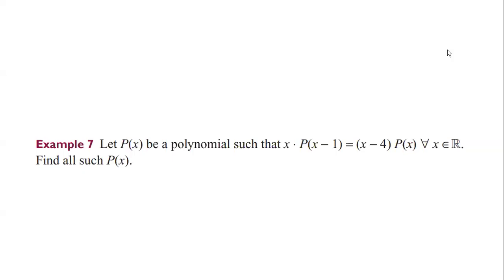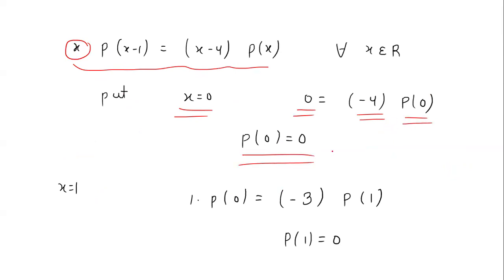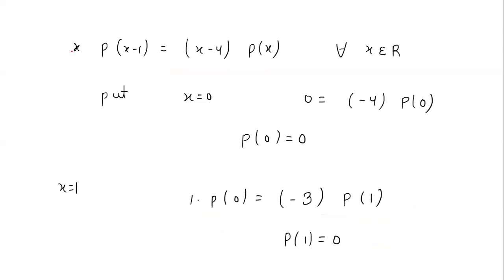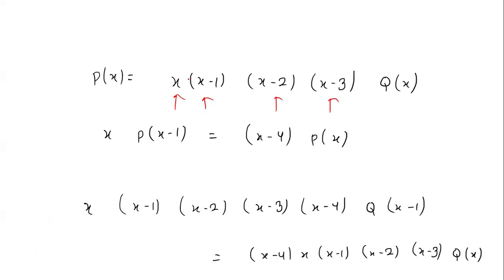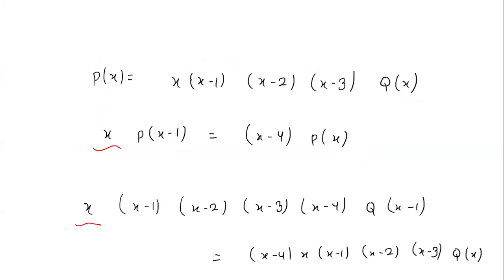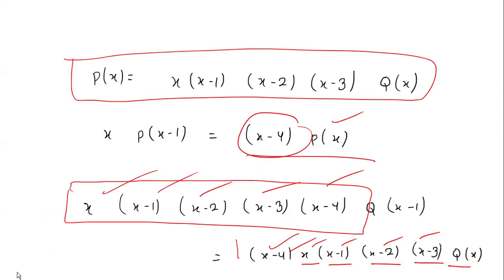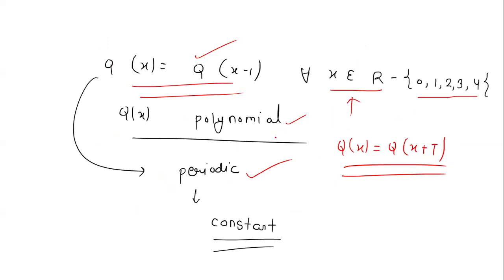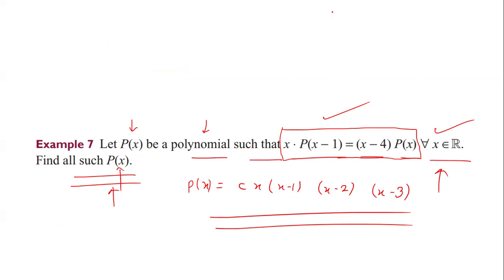Olympiad problems on polynomials